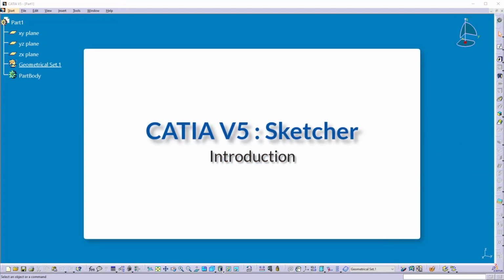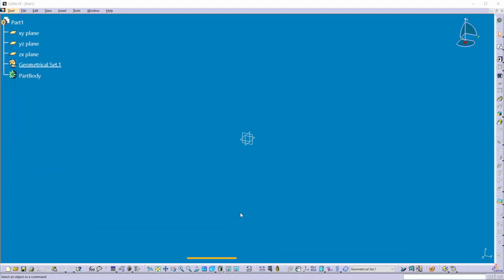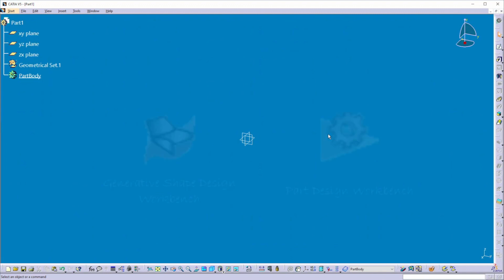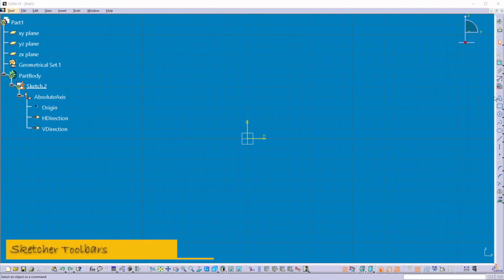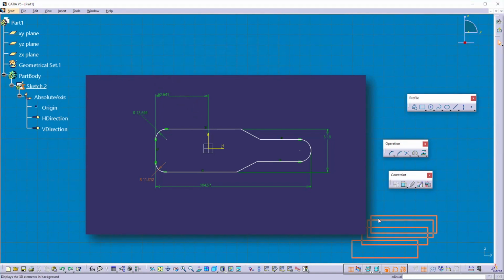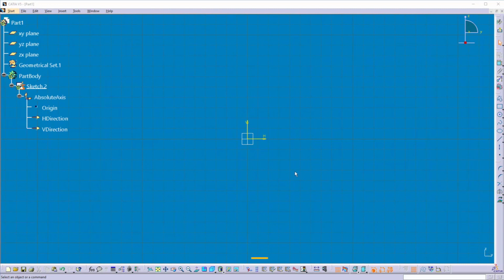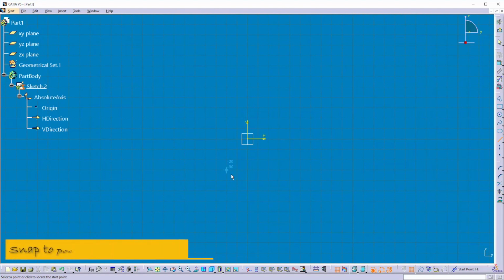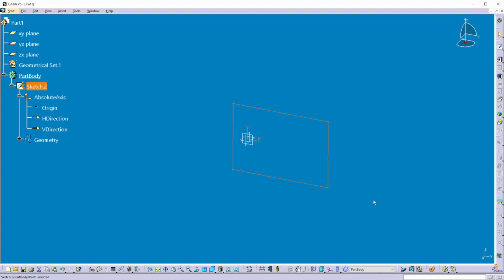CATIA V5: Introduction to Sketcher WorkBench